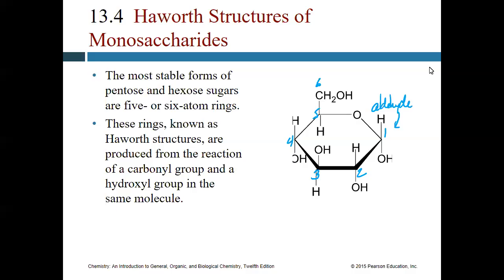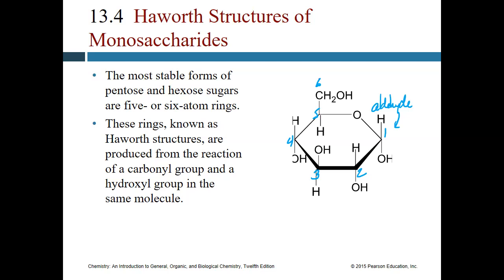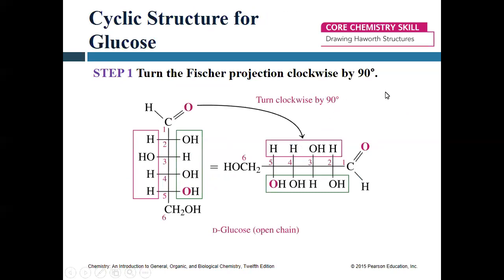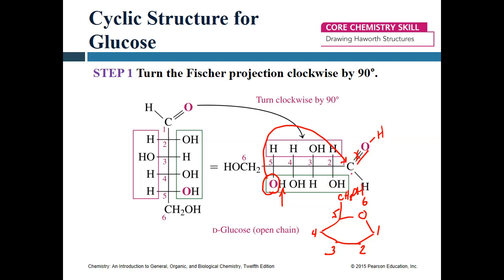Chapter 13, part 2: Haworth Structures and Common Carbohydrate reactions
In this video, we discuss how to convert a Fisher Projection into a Haworth Structure (for another look, see this video @dr.bruckschemistryvideos3216 ).  We then move into a discussion of the properties of monosaccharides and the oxidation and reduction reactions that monosaccharides can undergo to create sugar acids and sugar alcohols.  We end with a look at the creation of disaccharides and an overall comparison of sugars and sugar derivatives in terms of sweetness.